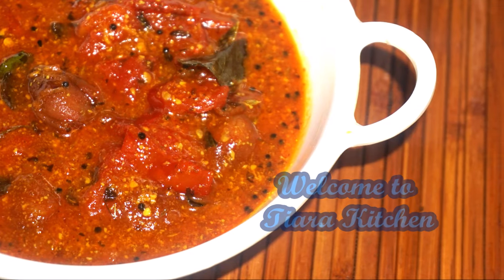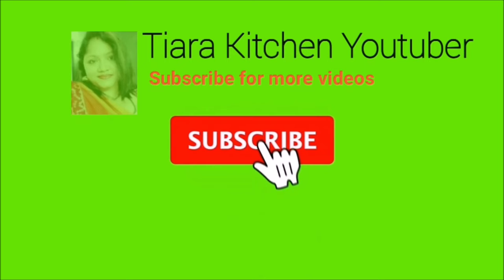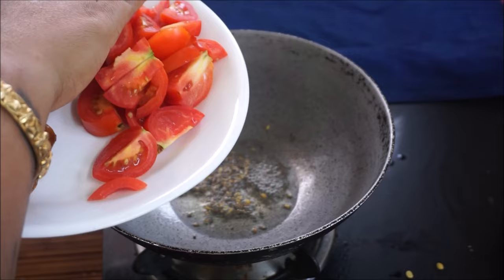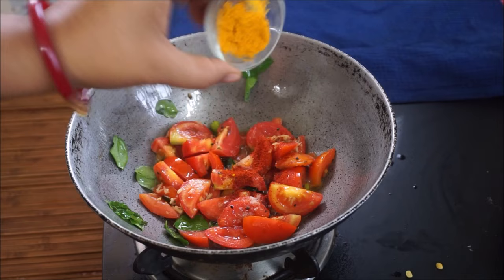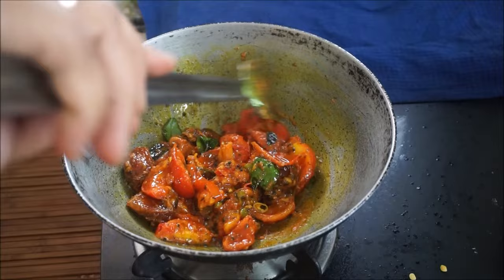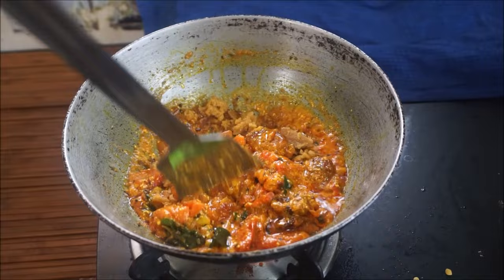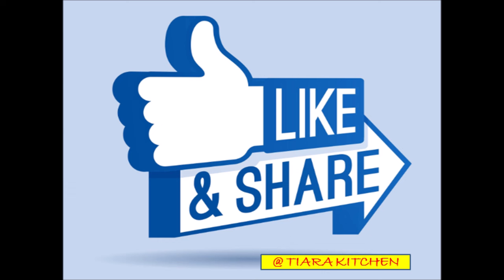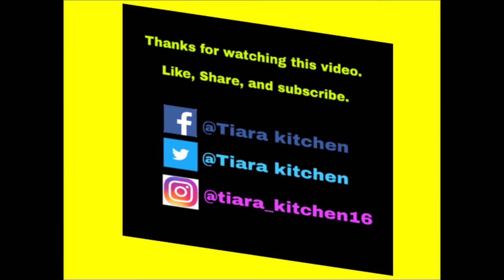ବିନା ପିଆଜ଼ ରସୁଣରେ ଟମାଟୋ ଖଟା|Tomato Khatta Odia Recipe|Sweet Tomato Chutney|Oriya Khatta|Navratri